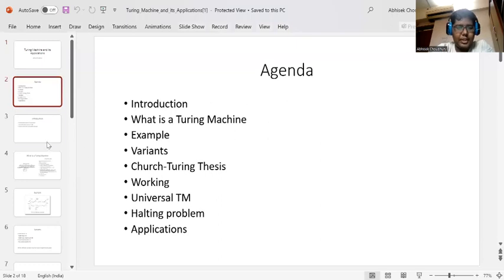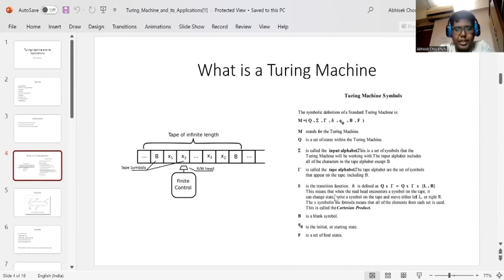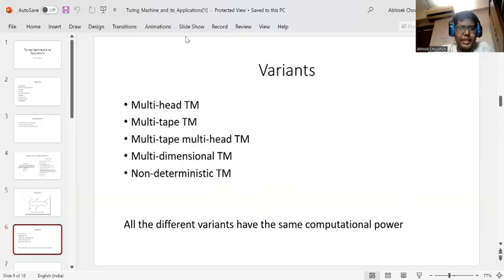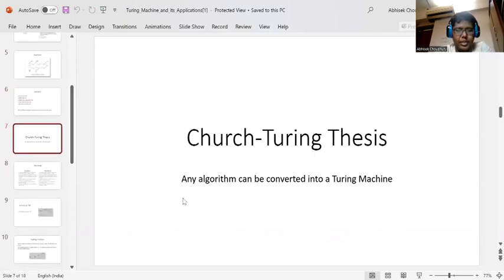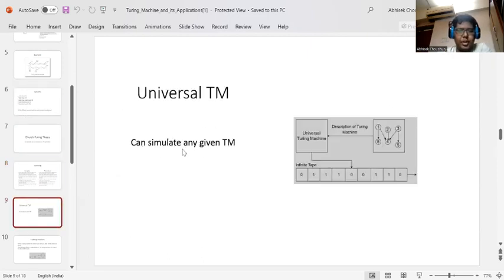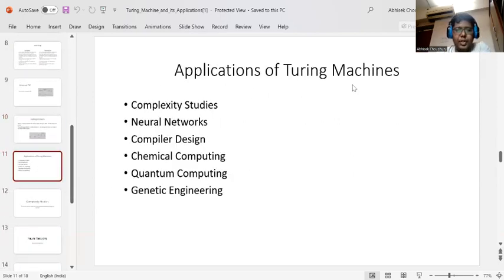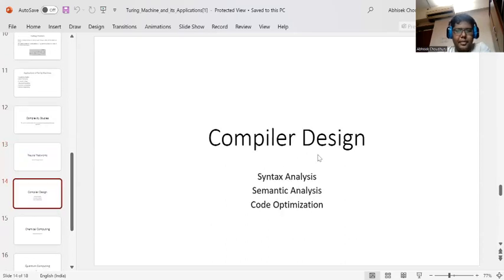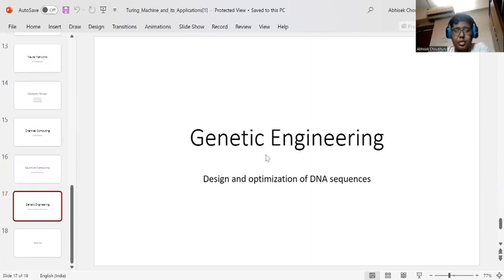Turing Machine and its Applications